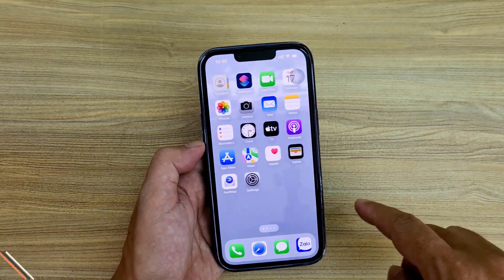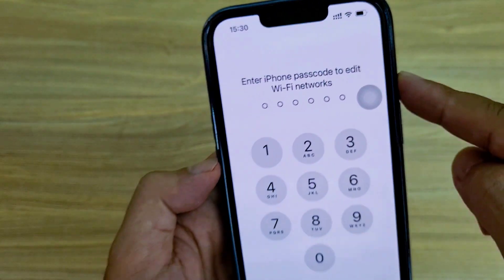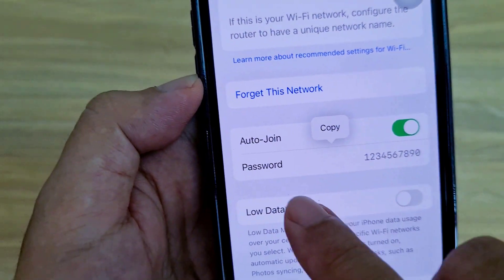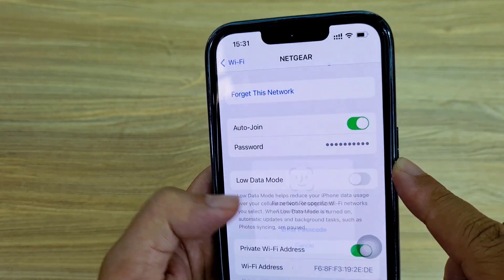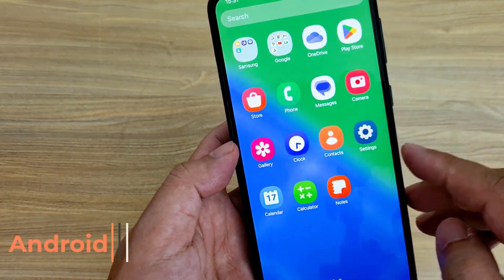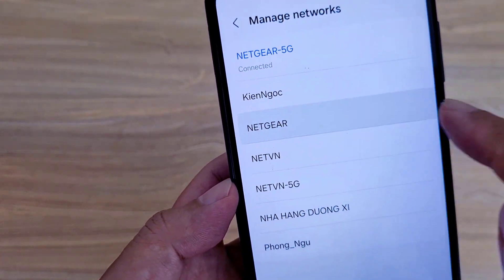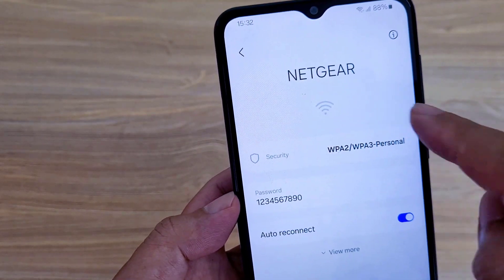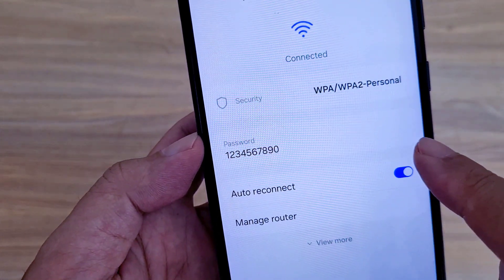How to show Wi-Fi password in mobile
Android and iPhone, how to show wifi password saved on your phone